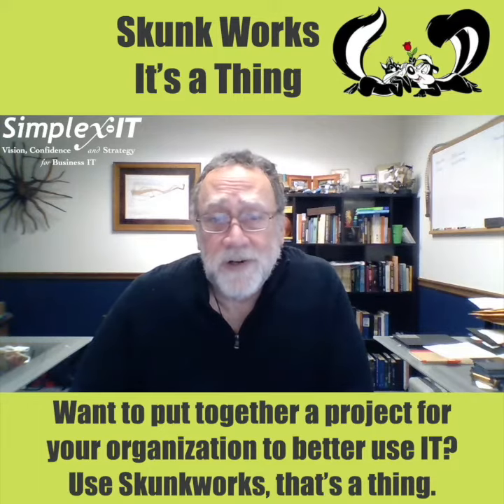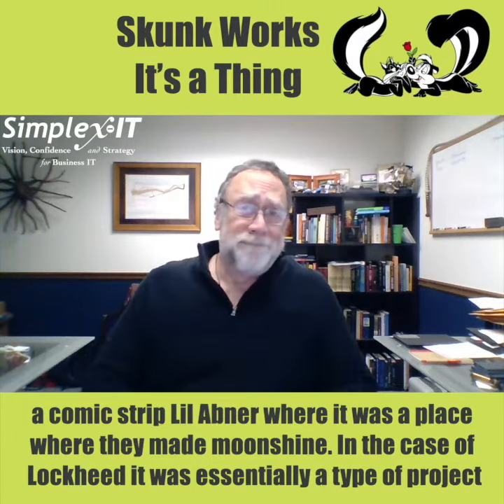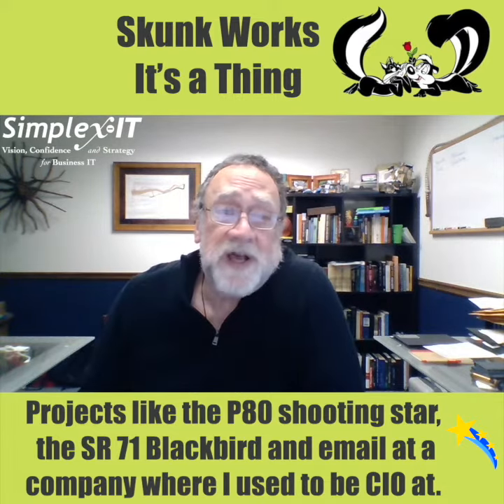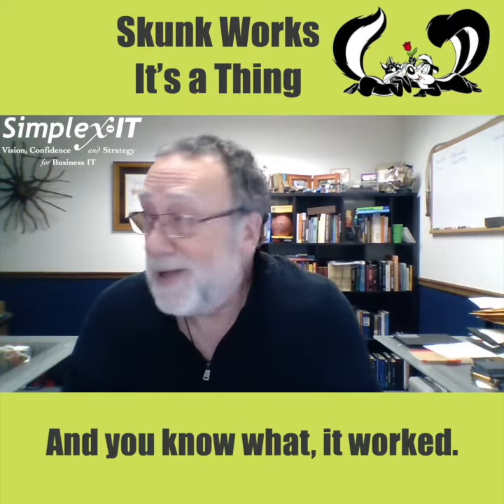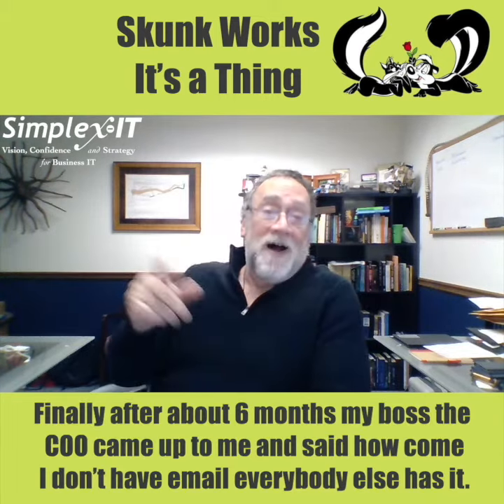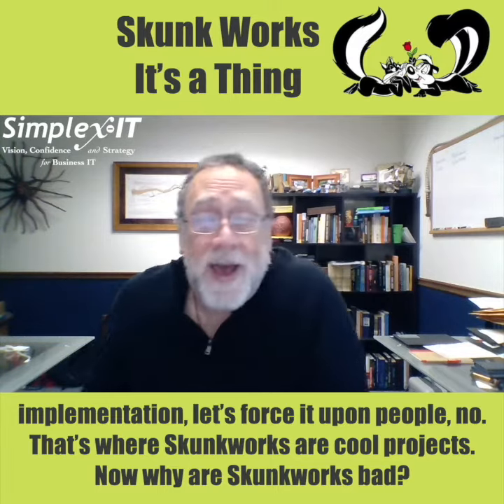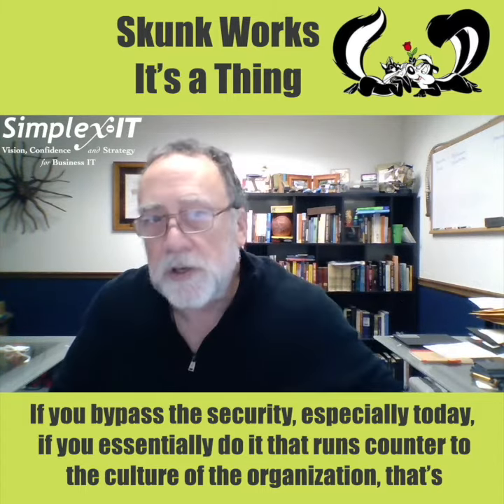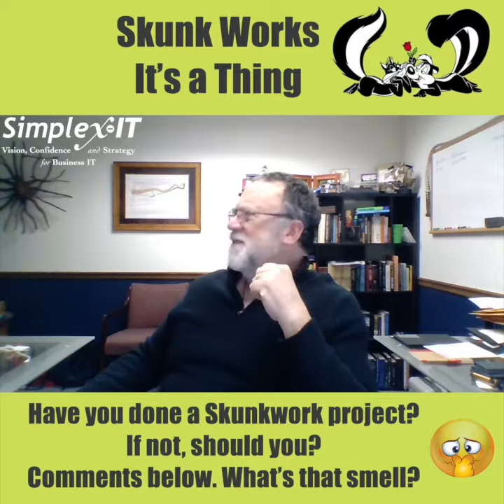MSP: Skunkworks Projects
Want to put together a project for your organization to better use IT?

🦨 It’s Thursday and that means it’s time for MSP proof your job.

🦨 Use Skunkworks, that’s a thing.

🦨 Skunkworks is a term that’s thrown around a lot in this industry and it actually has some history to it.

🦨 From an engineering standpoint it was the aircraft manufacturer Lockheed that started using it in the 1940’s but they stole it from a comic strip Lil Abner where it was a place where they made moonshine.

🦨 In the case of Lockheed it was essentially a type of project structure within their organization that bypassed bureaucracy as much as possible and in some cases was even hidden from management.

🦨 Projects like the P80 shooting star, the SR 71 Blackbird and email at a company where I used to be CIO at.

🦨 Back in the 90’s not all organizations embraced email, seriously.

🦨 No they didn’t stick with Facebook, go ask your parents.

🦨 So the company I was CIO for which was a manufacturing company, the CEO and COO both said email was horrible so I started it anyway.

🦨 And I found some champions some people within the organization it was very low cost and we just started using email but we used it for productivity purposes.

🦨 And we used it so that we were more effective and more efficient within the organization.

🦨 And you know what, it worked.

🦨 People in the organization started saying they wanted in on this email thing, I want to be productive too, I want to communicate more effectively.

🦨 Finally after about 6 months my boss the COO came up to me and said how come I don’t have email everybody else has it.

🦨 I then said oh well if you want it I can give it to you no problem.

🦨 Within a years period of time not only had we implemented email, we had implemented it in a way such that it only showed productivity improvement, it only showed growth and development to the organization and with minimal cost.

🦨 And people wanted in and wanted to use it.

🦨 Think about this in reverse, if we would’ve done it from a bureaucratic standpoint, let’s do test cases, let’s do test implemenatation, let’s force it upon people, no.

🦨 That’s where Skunkworks are cool projects.

🦨 Now why are Skunkworks bad?

🦨 If you bypass the security, especially today, if you essentially do it that runs counter to the culture of the organization, that’s where you have problems.

🦨 And you can’t just do it from an IT standpoint.

🦨 I made sure I had champions throughout the organization.

🦨 Skunkworks is a great strategy to use to bypass bureaucracy but it has to be done for the right purposes, otherwise you’re in trouble.

🦨 Have you done a Skunkwork project?

🦨 If not, should you?

🦨 Comments below.

...What’s that smell? 🤔

Not all MSP’s want your job. Simplex-IT has CoMITs, or Co-Managed IT services. We want to make you stronger, more effective and more valuable. And protect you against MSPs. Like us. Want to know more? DM me here (or email ) with your address and I’ll send you my book “I Don’t Want Your Job: Is Co-Managed IT services the right fit for you?”.